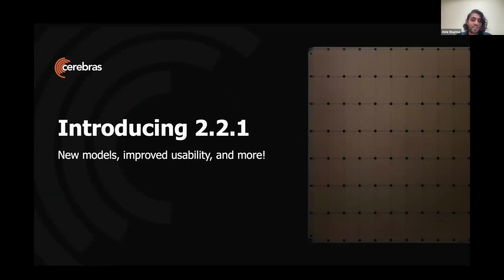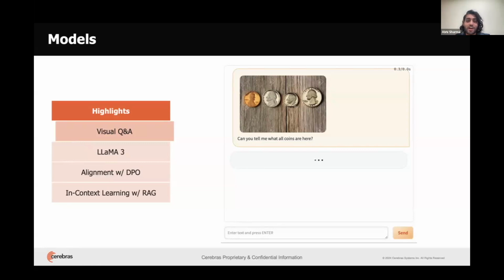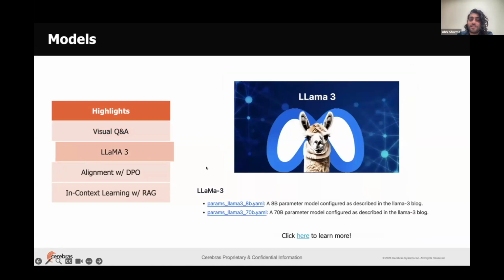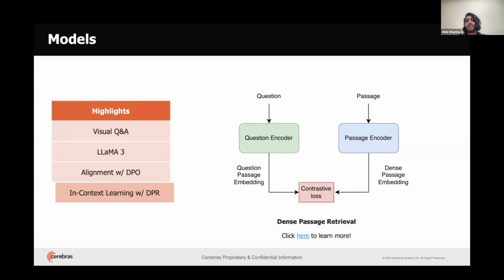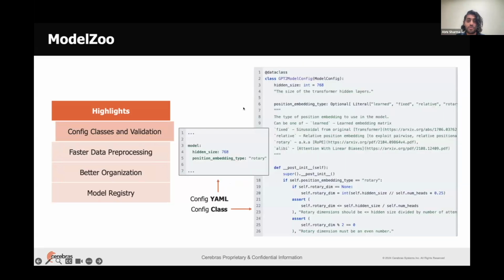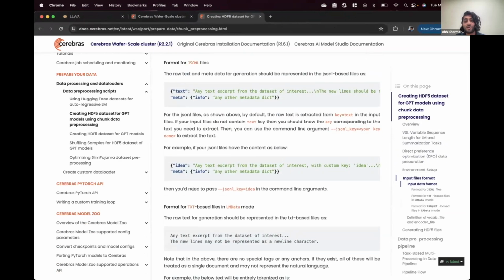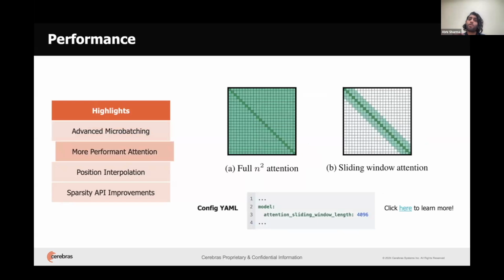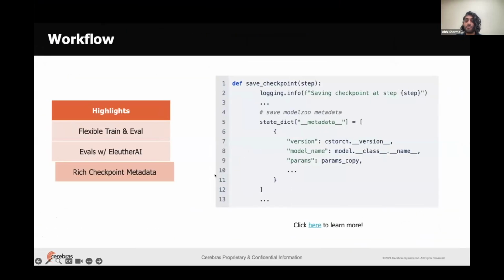ALCF AI Testbed Training: Introducing 2.2.1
This training series introduces users to the Cerebras CS-2 system deployed in the ALCF AI Testbed, and is intended for researchers at universities, national labs, and industries working on open science.

This session provides an introduction to 2.2.1.